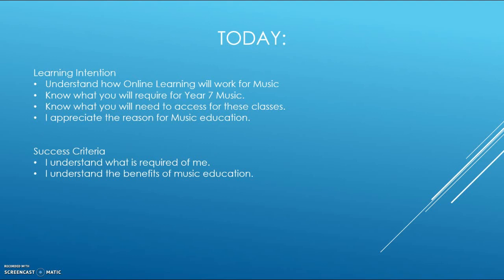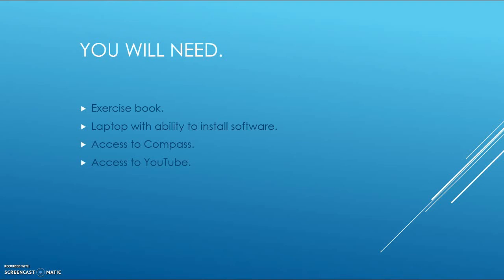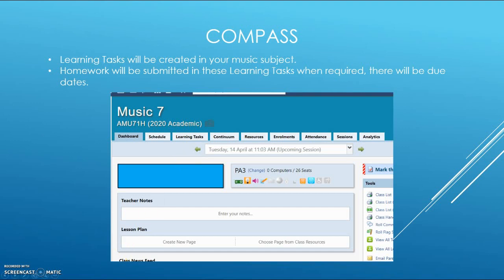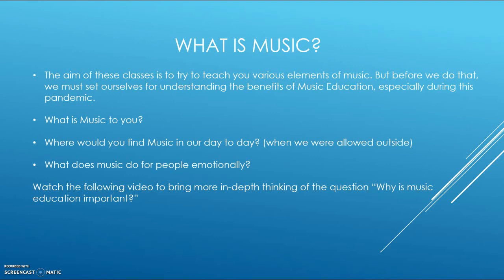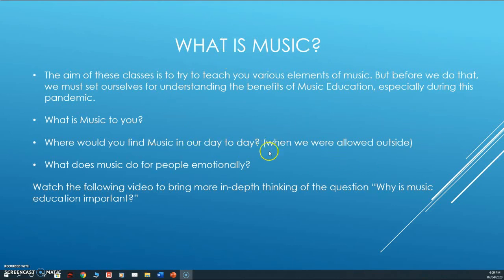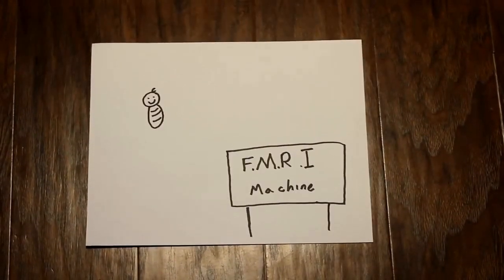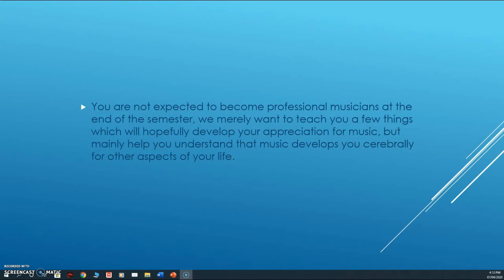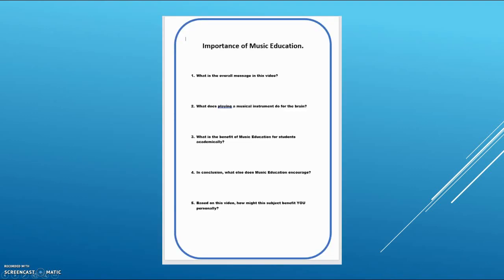Week 1 Lesson 1 Full